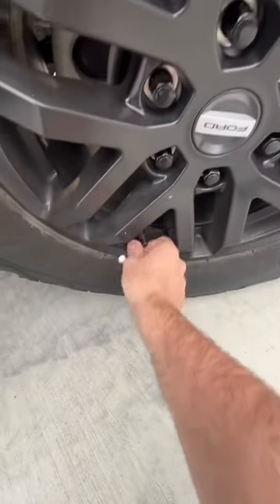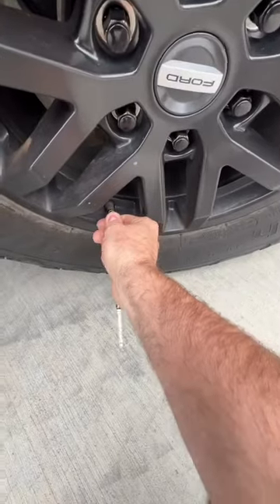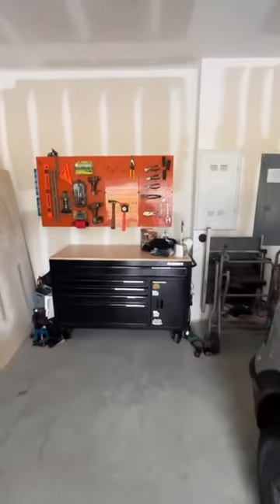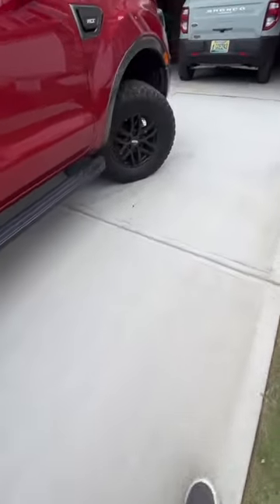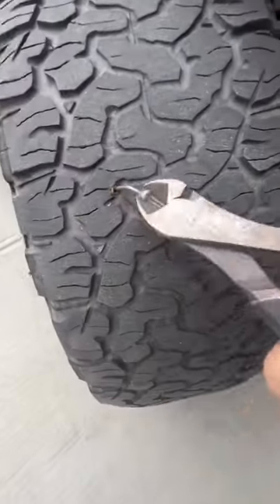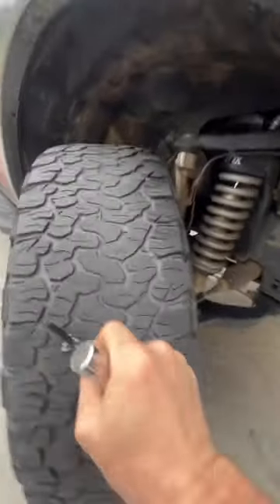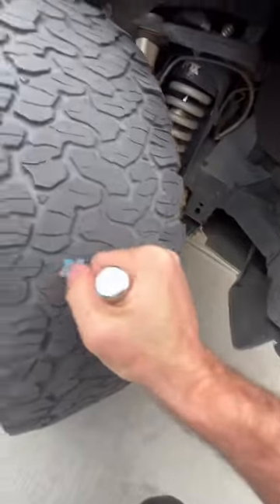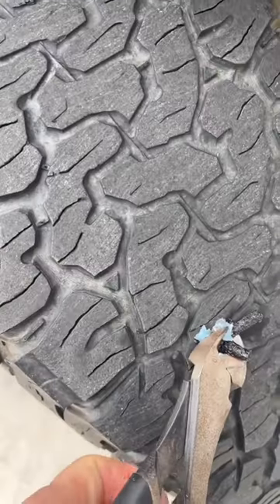Plug a tire with me!